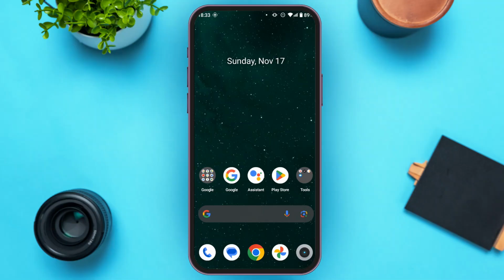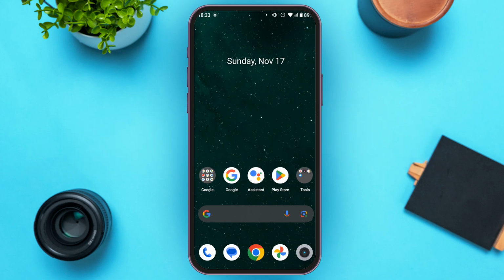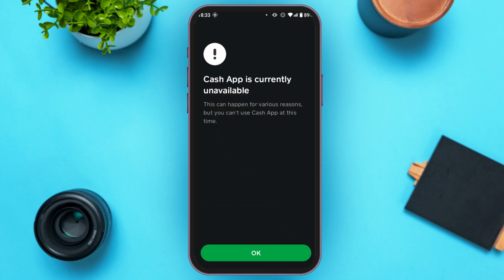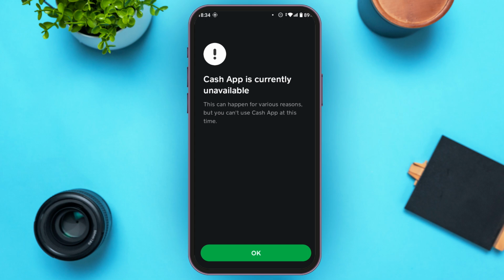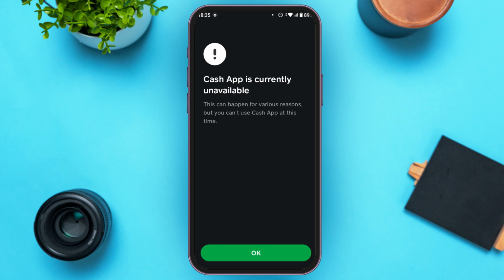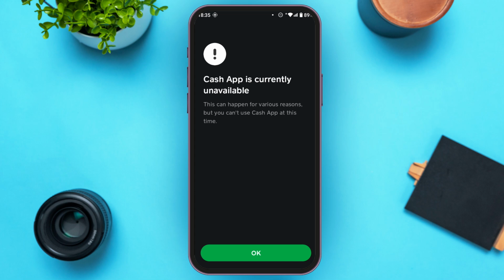How To Add Money To Cash App 2024 | Fund Your Cash App Account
In this video, we’ll show you how to add money to your Cash App account quickly and easily. Whether you’re using a debit card, bank transfer, or other methods, we’ll walk you through the process to fund your account and get ready for transactions.